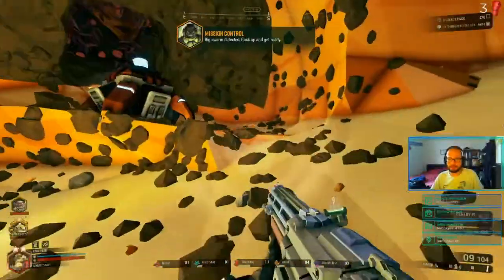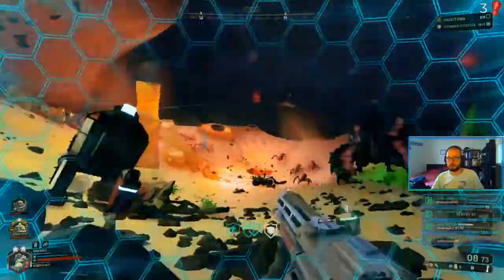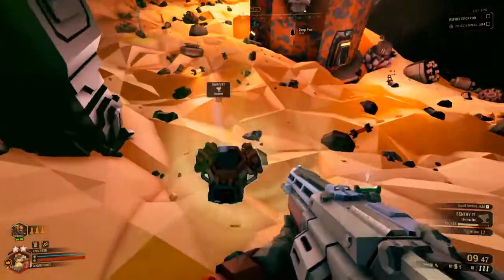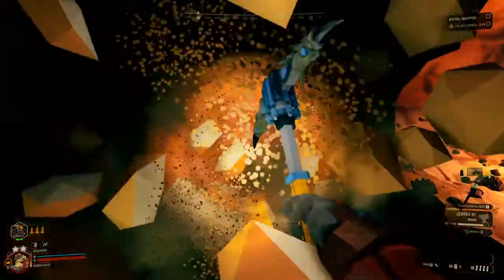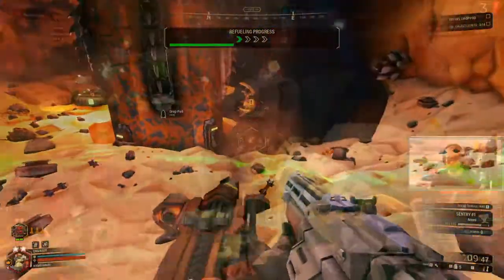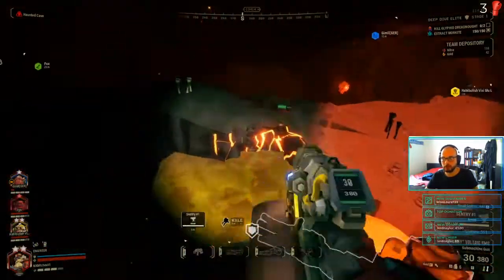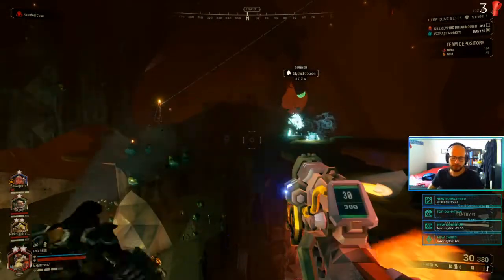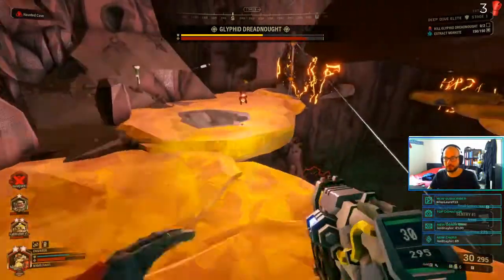BEST Combat Survival Tips | Deep Rock Galactic Guide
In this video MXM covers some basics which will help you increases your odds over survial, while playing Deep Rock Galactic!

Live Tuesday - Thursday & Saturday - Sunday